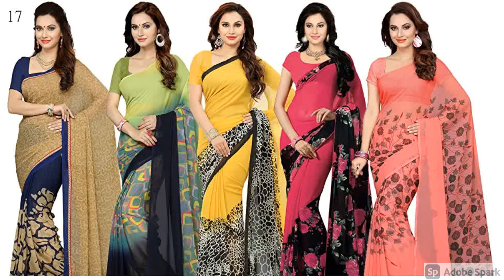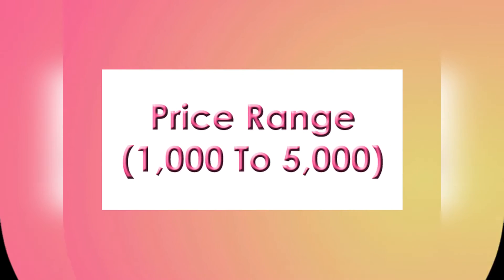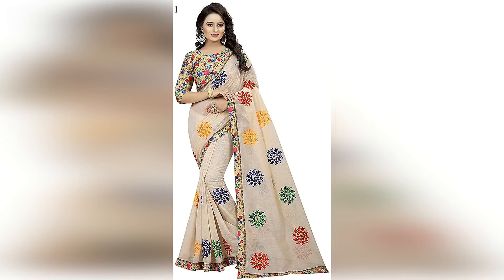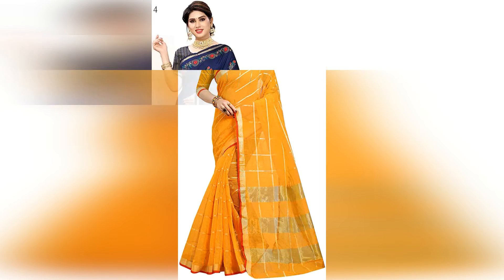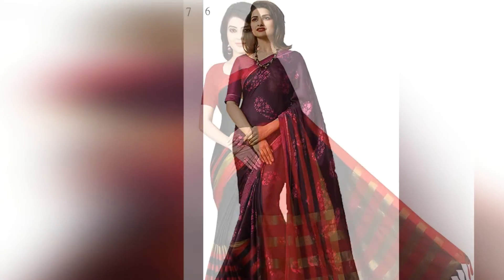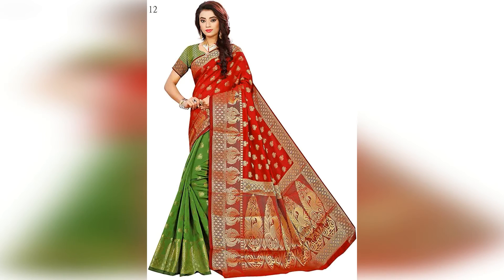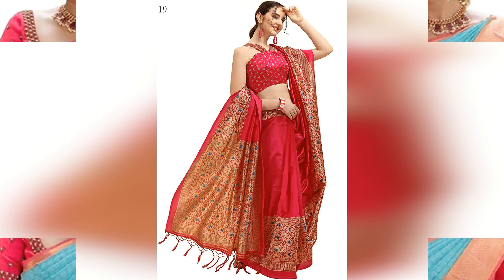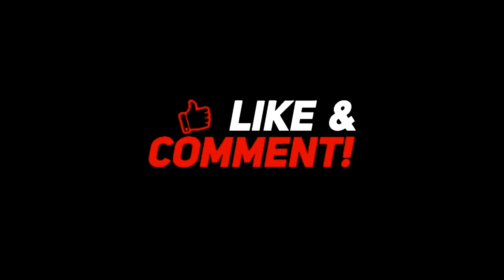Beautiful Silk Cotton Saree For Women - Vartika Vlogs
If you want to buy any product you can go through below link according to number.

Number: 1
Product: MANSVI FASHION Women's Chanderi Cotton Silk Saree With Blouse Piece (2218-off white_White)

Number: 2
Product: Aspora Women's Vichitra Silk Embroidered Lace Border Moti Work Saree with Blouse Piece (Velly)

Number: 3
Product: Sidhidata Women's Kota Doria Pure Cotton Saree With Unstiched Blouse Piece

Number: 4
Product: Pandadi Saree Women's Assam Silk Saree With Blouse Piece

Number: 5
Product: SGF11 Women's Kanjivaram Soft Lichi Silk Saree With Blouse Piece

Number: 6
Product: RAJESHWAR FASHION WITH RF Women Vishitra Silk Digital Printed Saree With Printed Lace Border Work With Blouse Piece(Multic...

Number: 7
Product: Dhruvi Trendz Soft Cotton Silk Saree For Women Lining Saree Under 399 2021 Beautiful For Women saree

Number: 8
Product: MIMOSA Women's Kanchipuram Art Silk Saree with Blouse Piece (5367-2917-SD-RNI_Pink)

Number: 10
Product: Glory Sarees Women's Banarasi Silk Saree With Blouse Piece

Number: 11
Product: RAJESHWAR FASHION WITH RF Women's Silk Georgette Printed Sarees Jacquard Lace Border Work Saree With Blouse Piece (_Multic...

Number: 12
Product: Indian Fashionista Women's Banarasi Silk Saree with Blouse (Peacock-Red-Green_Red)

Number: 15
Product: NEEAH Women's Banarasi Art Silk Saree With Unstitched Blouse Piece

Number: 16
Product: Winza Designer womens Saree

Number: 18
Product: Kalkee Fashion Women's Banarasi Kanjeevaram Cotton Silk Blend Saree With Blouse Piece (Kalkee Fashion_Sky Blue)

Number: 19
Product: Madhumeena Women Saree

Number: 24
Product: RAJESHWAR FASHION WITH RF Women's Georgette Printed Sarees Jacquard Lace Border Work Saree With Blouse Piece (Multicolore...

Number: 25
Product: Womanista Women's Satin Saree with Blouse